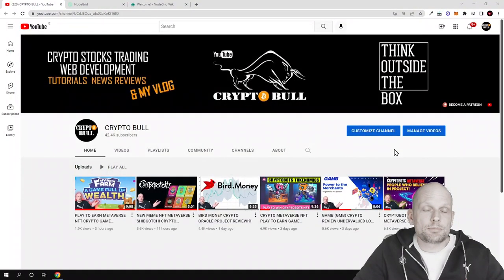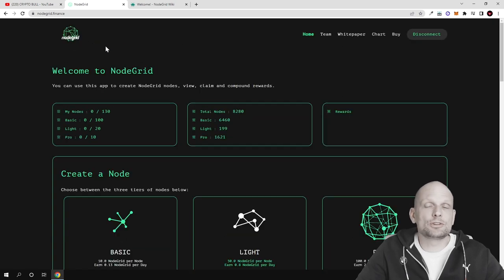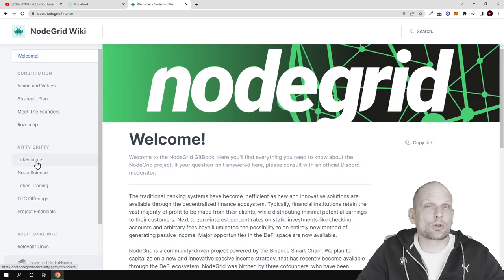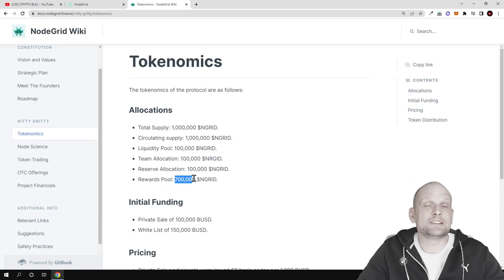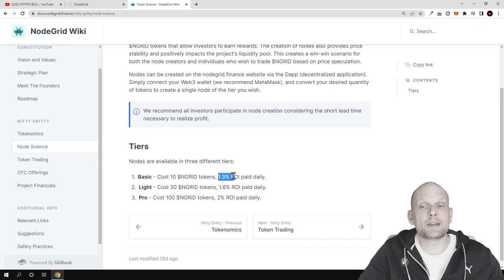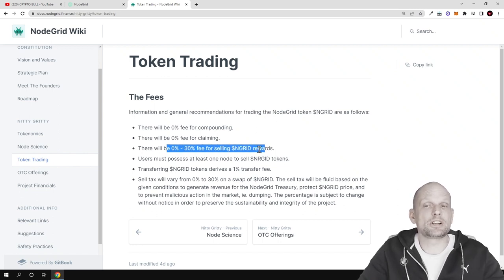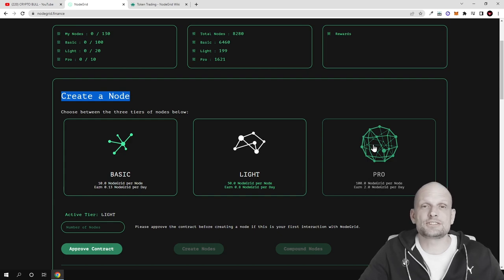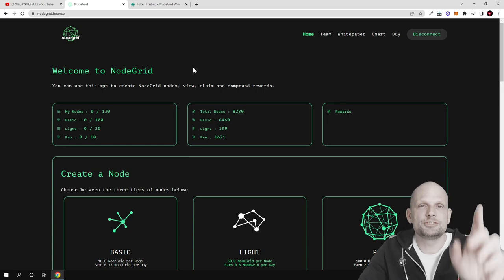NODEGRID CRYPTO NODE PASSIVE INCOME TOKENOMICS AND EARNING MECHANICS!?!